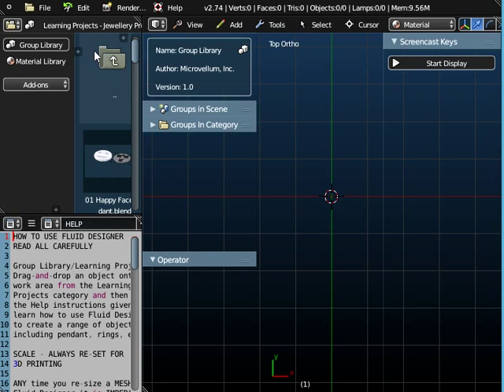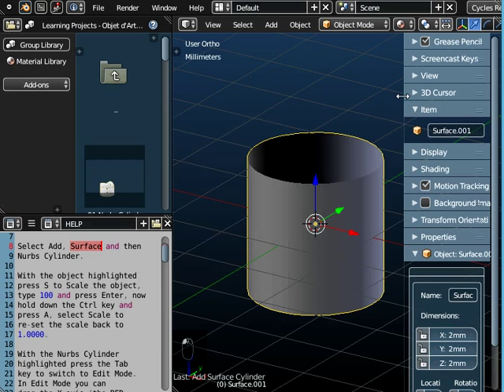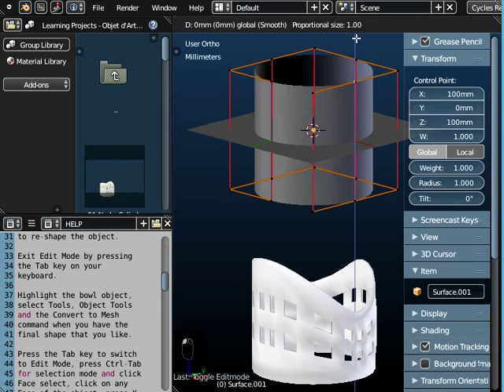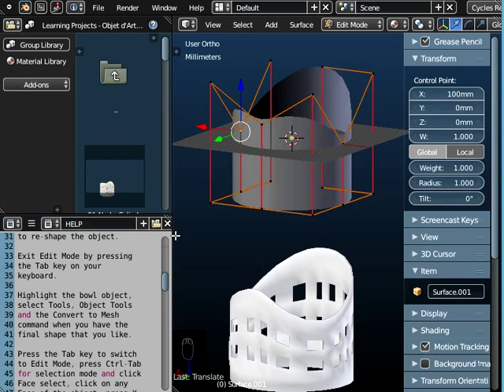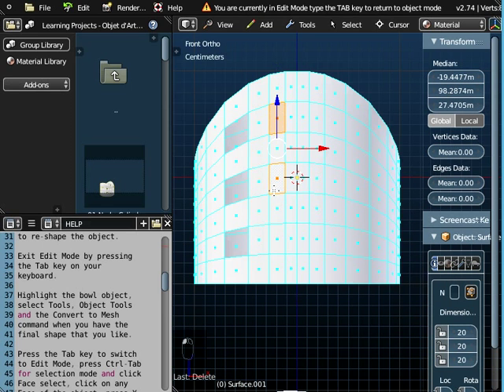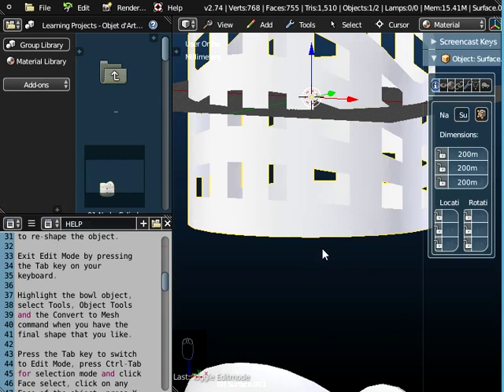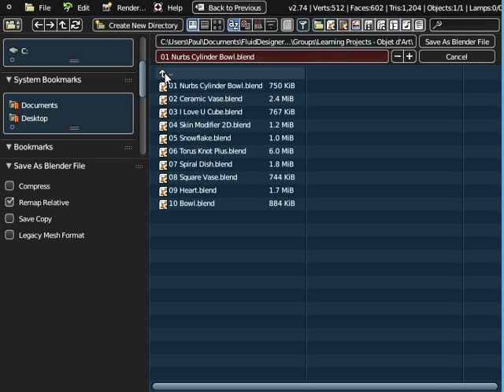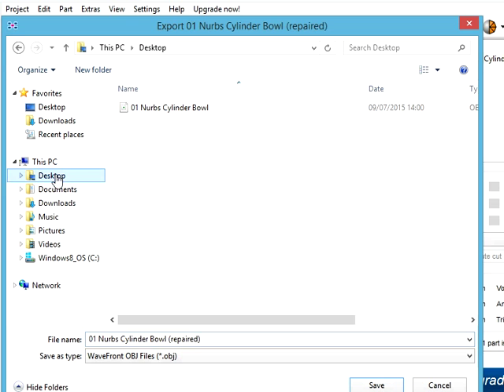Blender FluidDesigner - 01 Nurbs Surface Bowl Objet d'Art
In this lesson you will learn how to Nurbs Surface using Fluid Designer for 3D Printing to create a bowl.